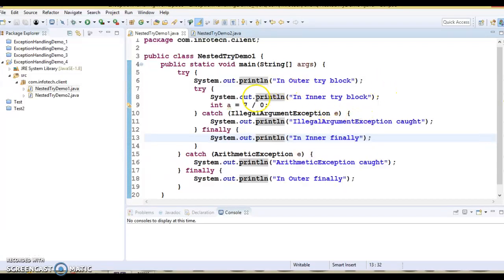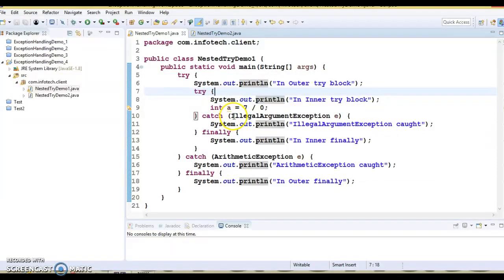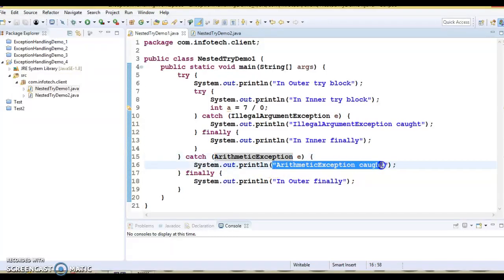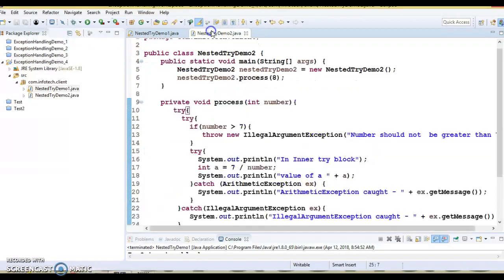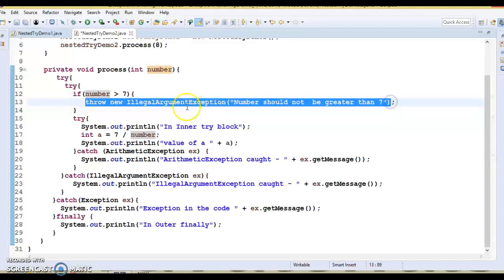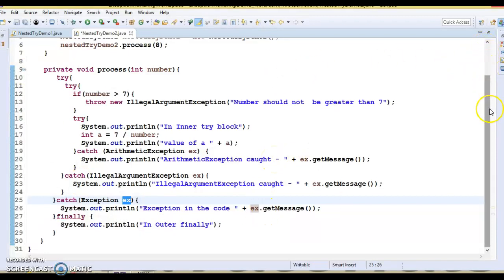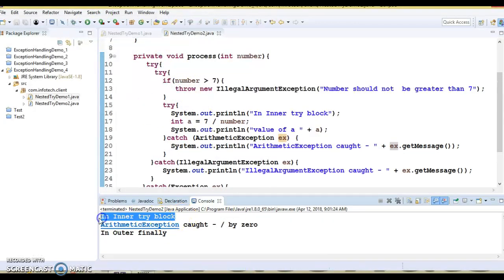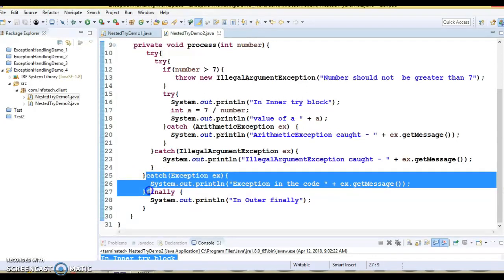Nested Try Statements in Java Exception Handling example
In this video you will learn about Nested Try Statements in Java Exception Handling using a demo project
Below is the GitHub link to download source: